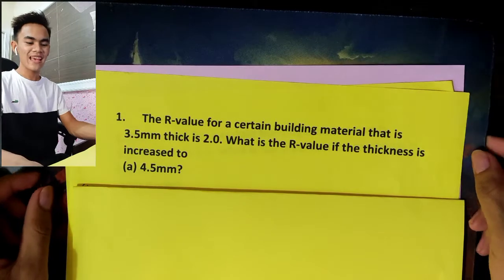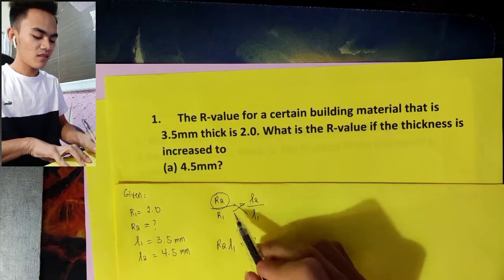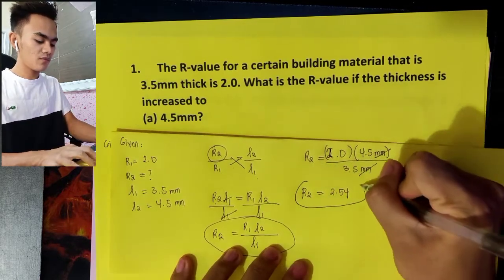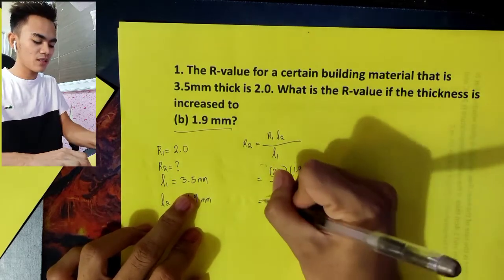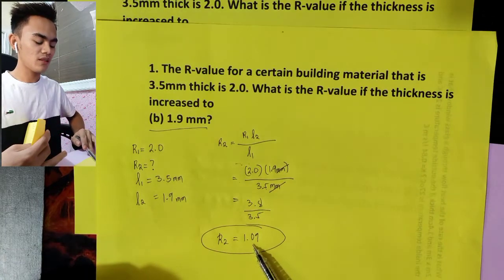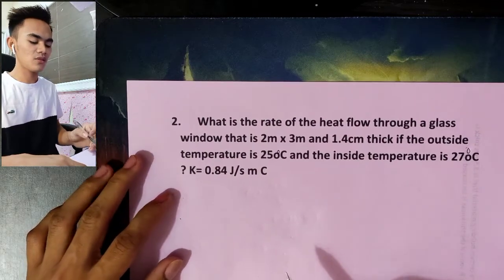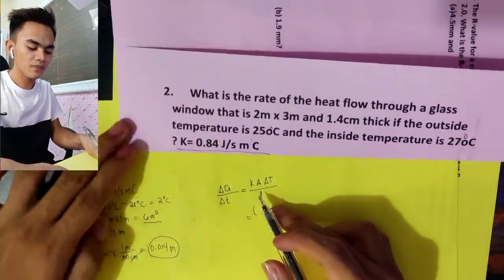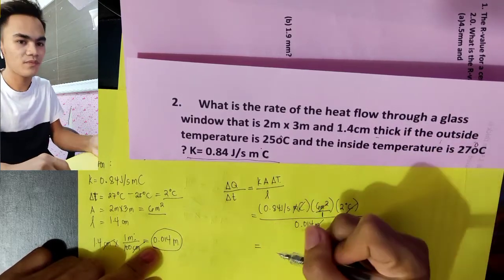Activity 2 Thermodynamics - Thermal Conduction